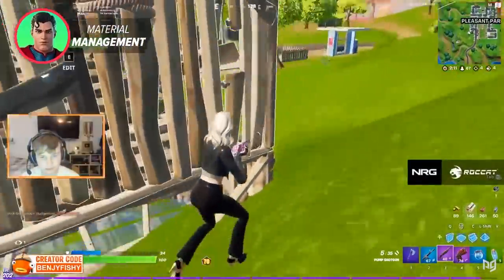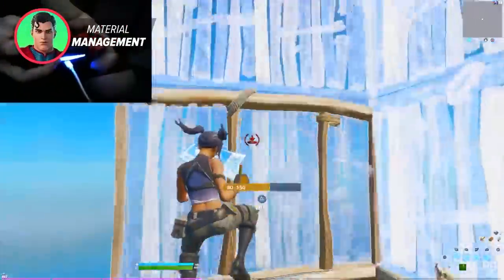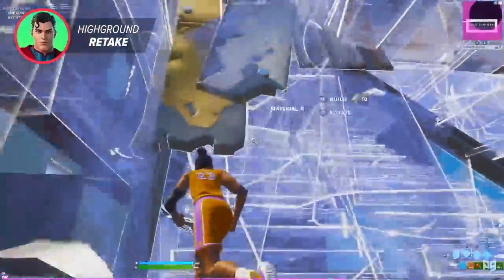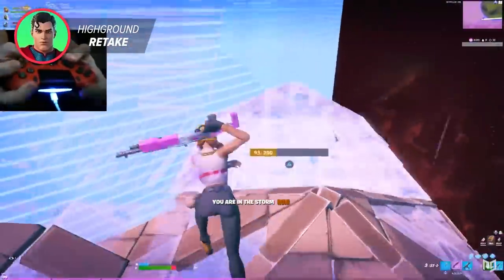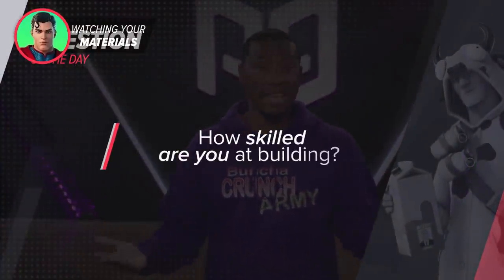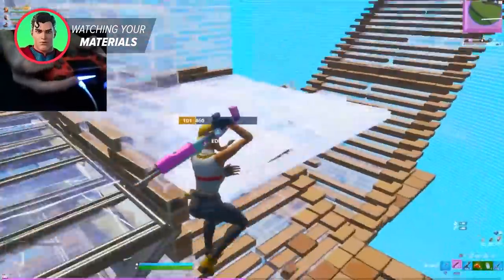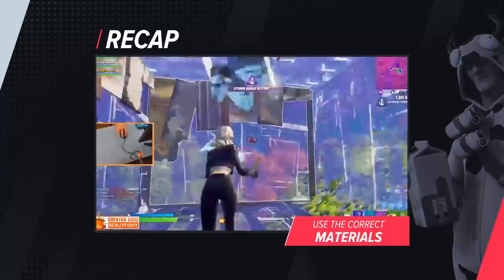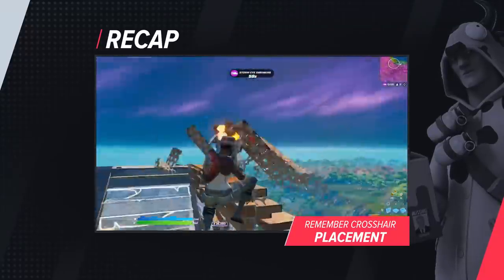QUICKEST WAYS To BUILD FAST, SMOOTH, And CONFIDENT In FORTNITE (Season 7 Building Guide)